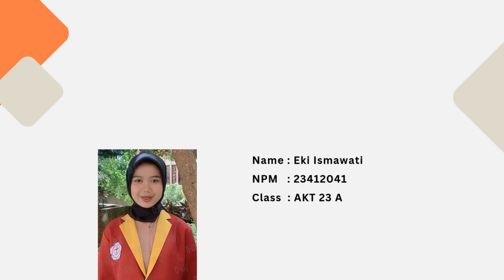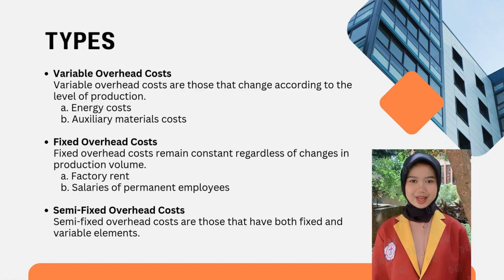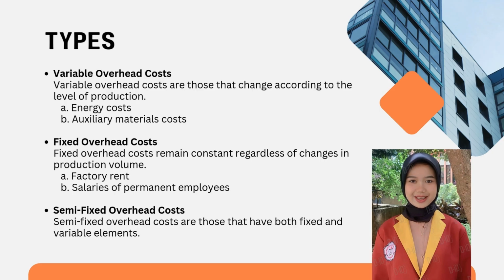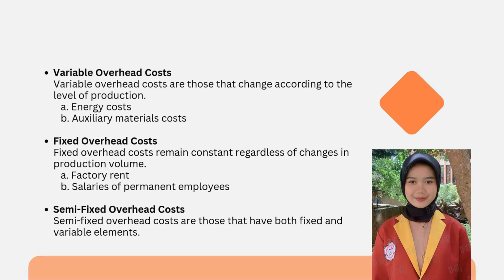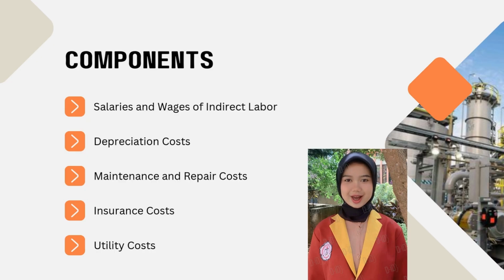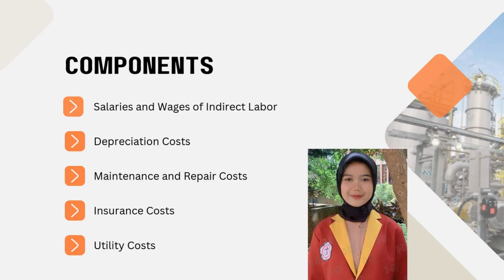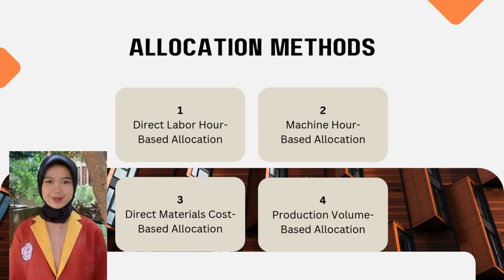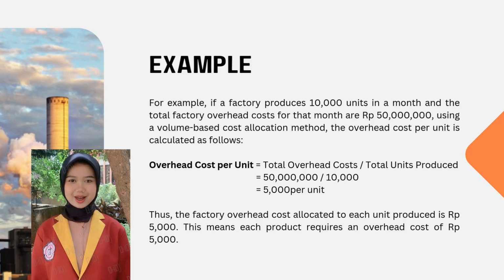Factory Overhead Costs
Nama: Eki Ismawati
NPM: 23412041
Kelas: AKT 23A

Mata Kuliah: Akuntansi Biaya
Dosen Pengampu: Marsi Fella Rizki, S.E., M.Ak., CRA.